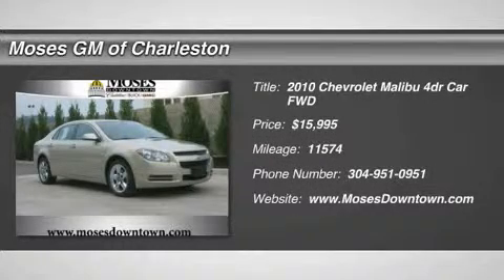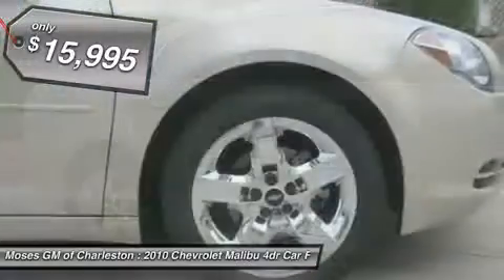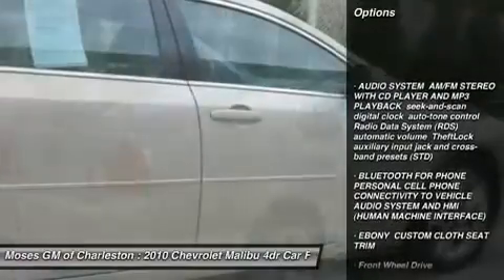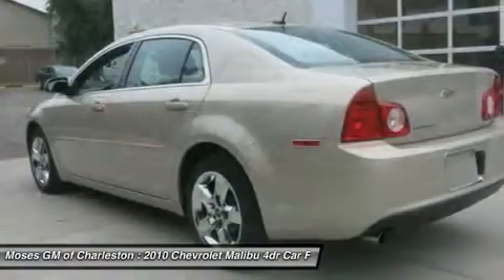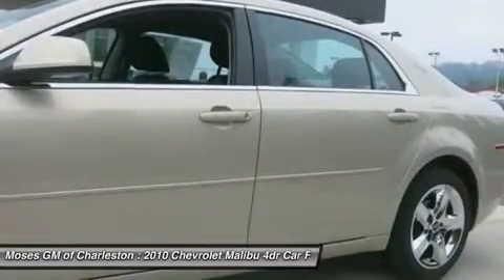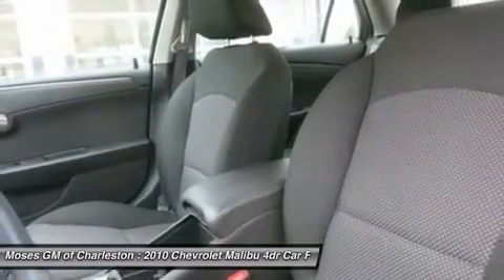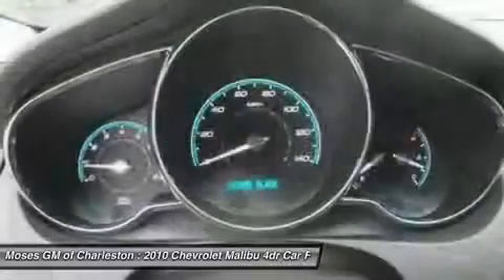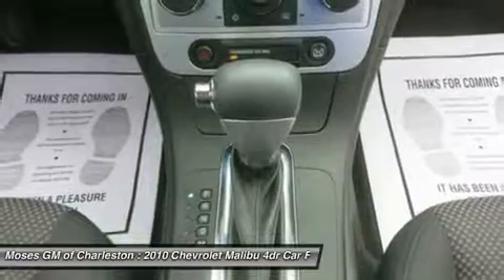2010 CHEVROLET MALIBU Charleston, WV CX10317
2010 CHEVROLET MALIBU Charleston, WV
Stock# CX10317

1406 Washington St. E.

GM Certified 2010 Chevy Malibu LT 1LT, 4D Sedan, and One Owner Clean CarFax. VERY LOW MILES! All the right ingredients! If you demand the best things in life, this terrific 2010 Chevrolet Malibu is the very reliable car for you. New Car Test Drive called it ...pleasant to drive. It's smooth and comfortable, striking a nice balance between well-controlled handling and an even ride... A little cash can go a long, long way in this superb Malibu. You get great value for your money, at a price not near the cost of a new one. Designated by Consumer Guide as a 2010 Midsize Car Best Buy. All of Moses Downtown's pre-owned vehicles have been through a 117-point inspection at our award-winning service department. And be sure to check us out for our most up-to-date inventory and sales and service specials!